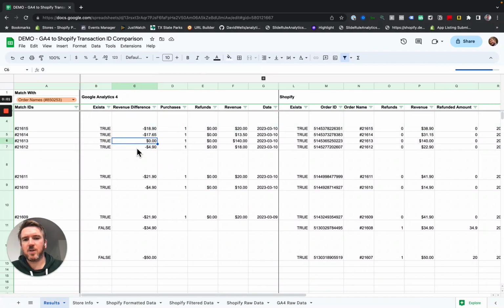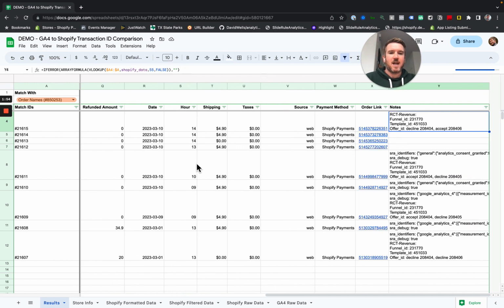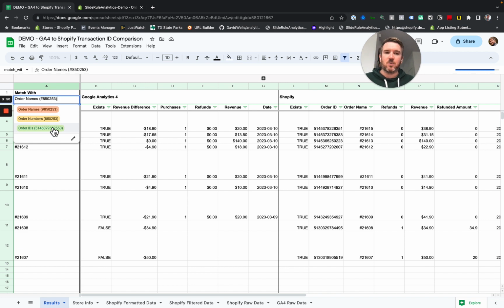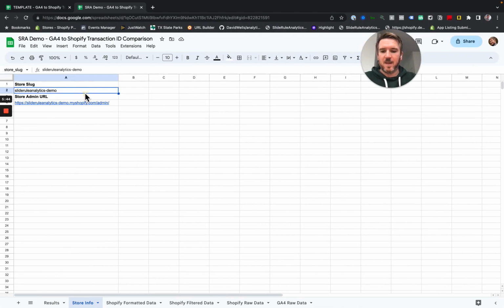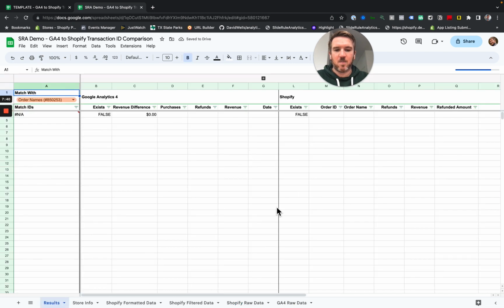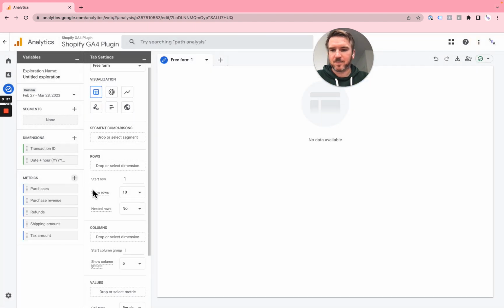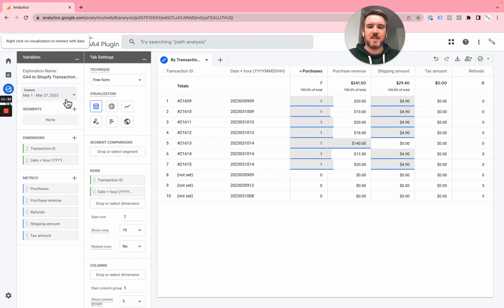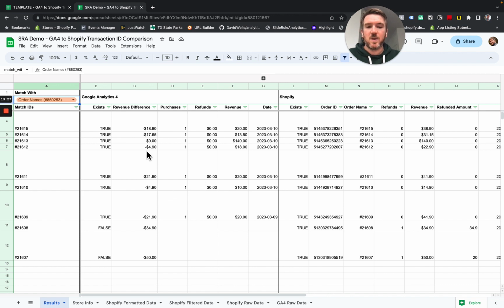How to Find Discrepancies Between Shopify Orders & GA4 Purchases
Use our spreadsheet to find discrepancies between Google Analytics 4 and Shopify and discover what's causing the discrepancies.

Want to get accurate in GA4 from your Shopify store? Checkout out our app.

00:00 - Introduction
00:17 - Features
04:58 - How to Use
13:33 - Conclusion